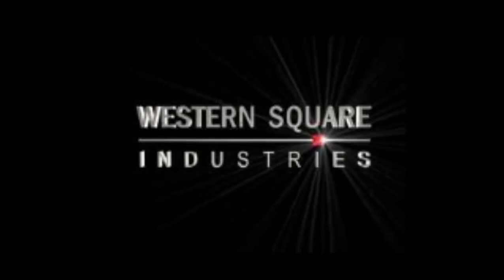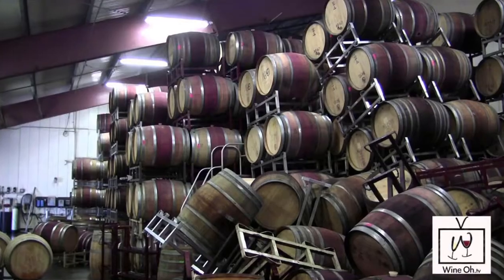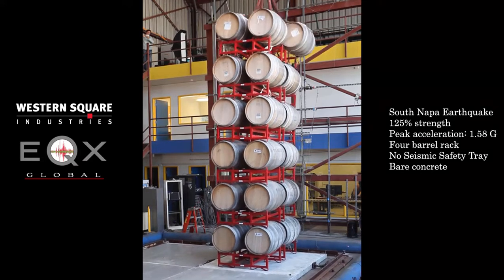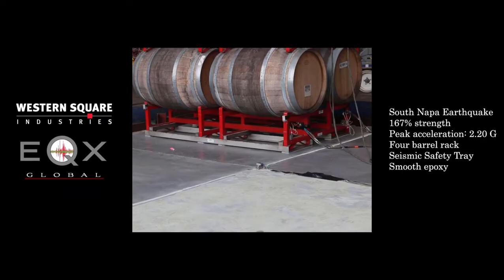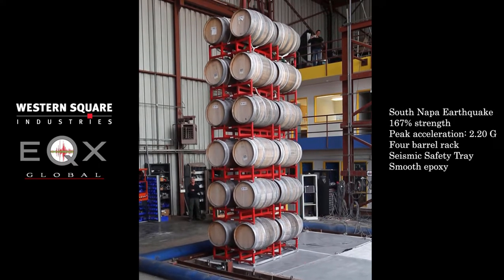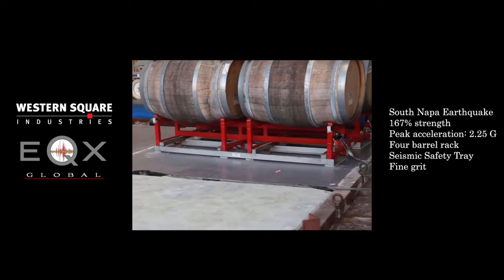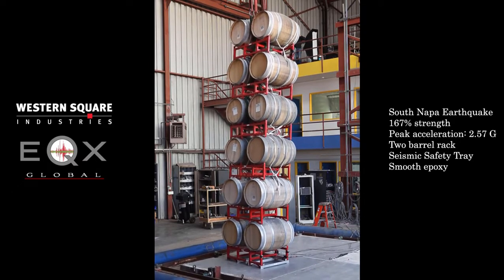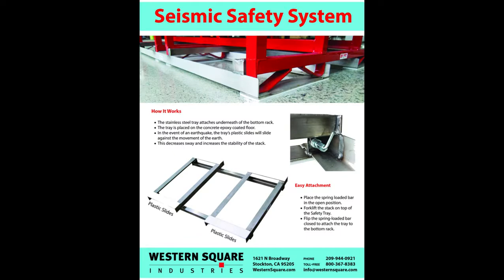Western Square's Seismic Safety System for Barrel Rooms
Visit us at WesternSquare.com.

Western Square Industries has partnered with EQX Global to develop a unique method to make barrel rooms safer. Together we tested our Seismic Safety Tray on a variety of surfaces to determine the greatest combination of safety and stability.

Tests were performed at UC Berkeley’s Pacific Earthquake Engineering Research Center’s (PEER) Earthquake Simulator Lab. The lab features the USA’s largest shake table, the first of its kind and still one of the most sophisticated shake tables in the world.

Using the shake table, we recreated the 2014 Napa, California earthquake as recorded at the downtown Napa Fire Station and tested our Seismic Safety Tray on various surfaces and stack sizes, gradually increasing the strength and acceleration of the test quake in an attempt to push the limit of the Tray.

With our system in place you can dramatically mitigate the potential damage to your materials, facilities, and people by improving the ability of your barrel stacks to remain upright during an earthquake.